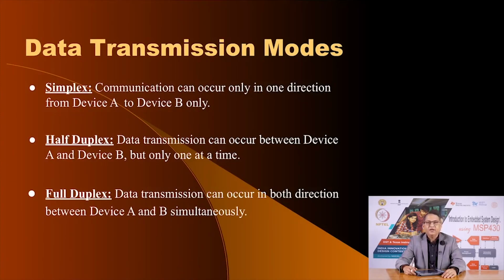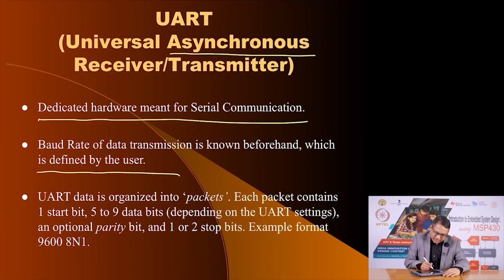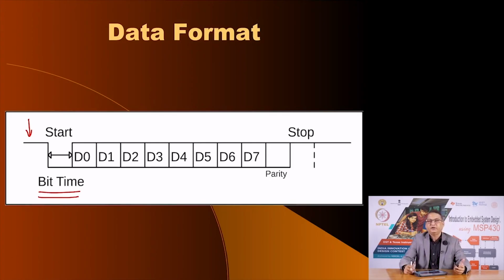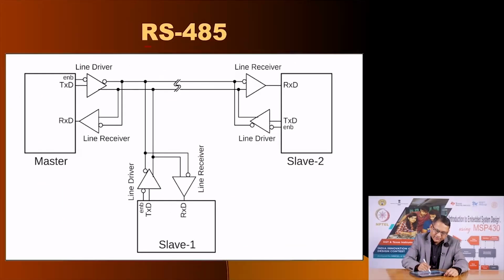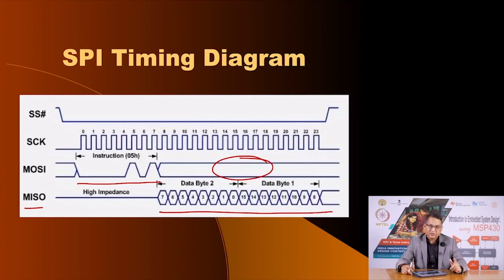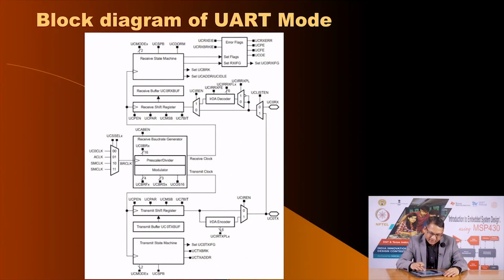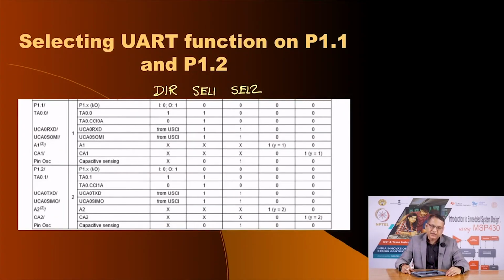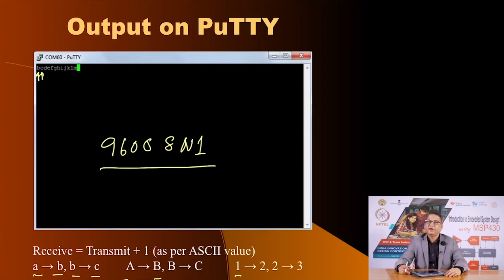Serial Communication Protocols, Usci Module In MSP430